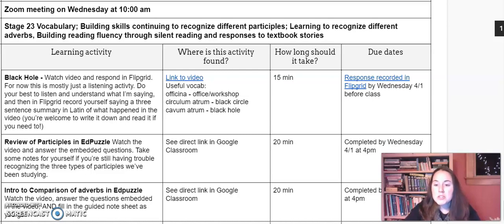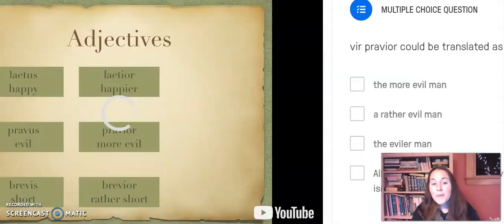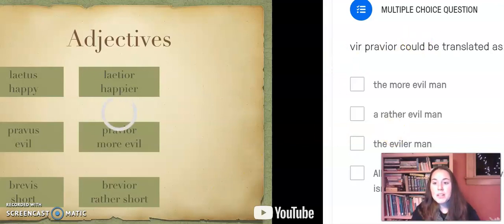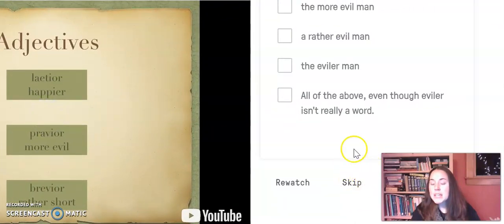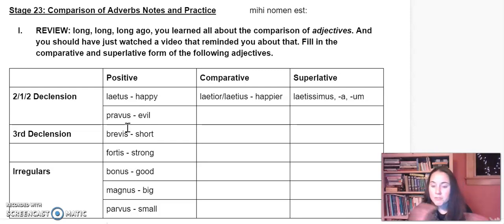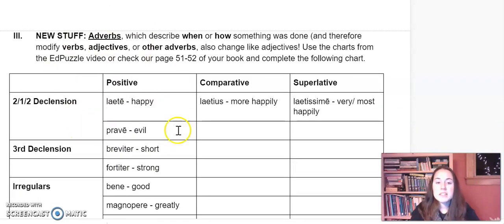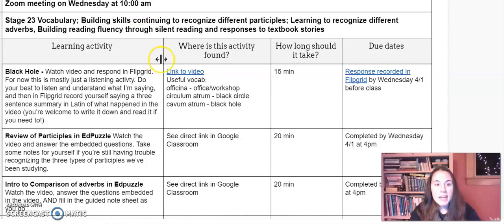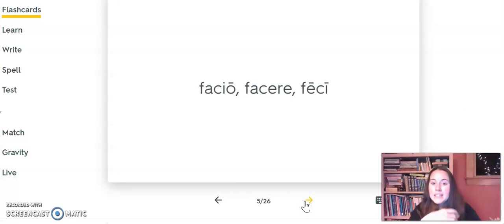Latin III - Intro to Week 2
Here's an overview of what you'll be doing.